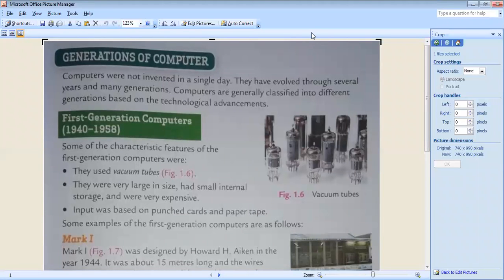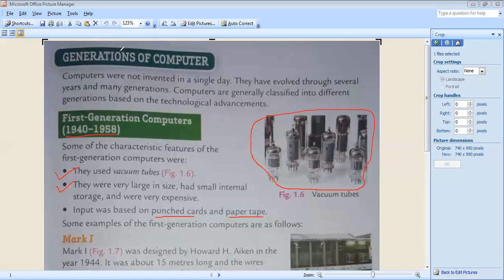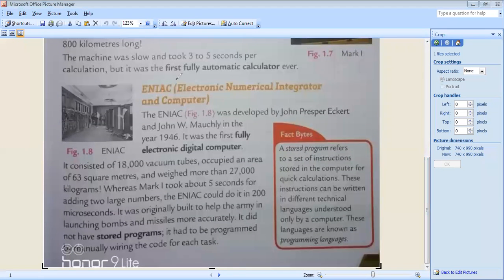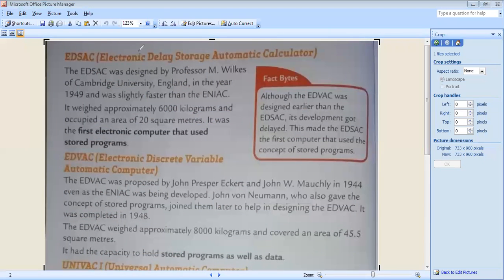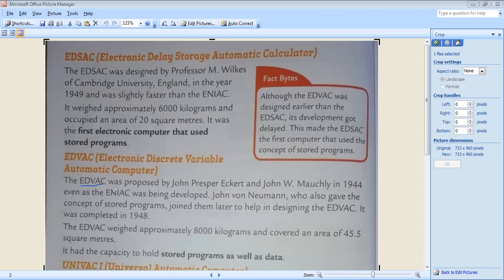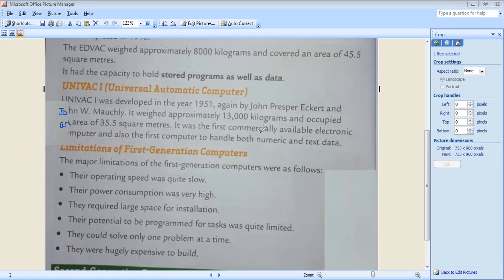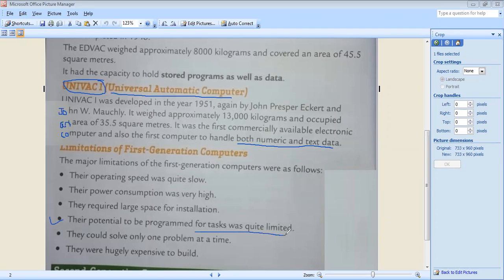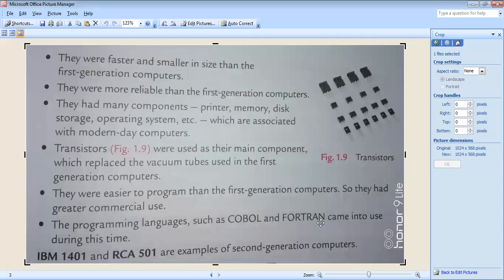Evolution Of Computers(Part 2)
In this video we have discussed about First And Second Generation Of Computers